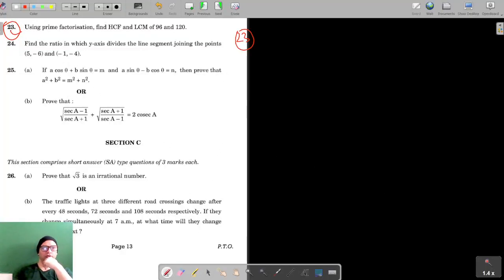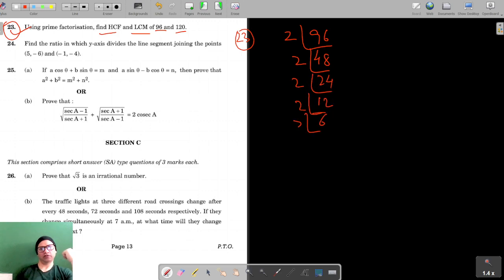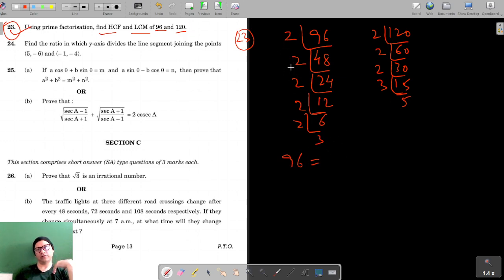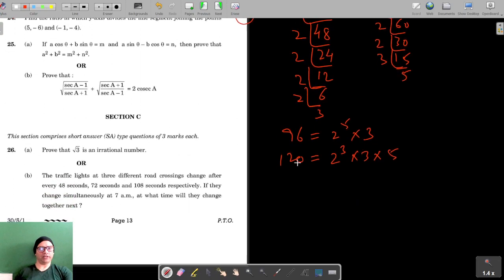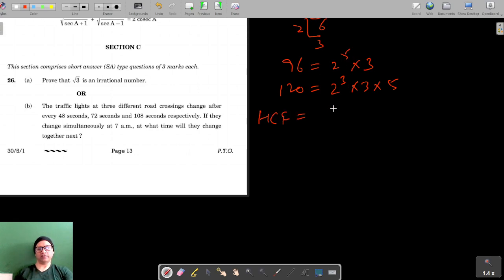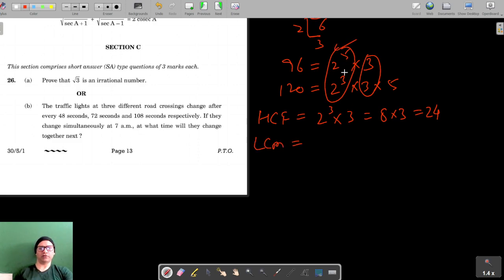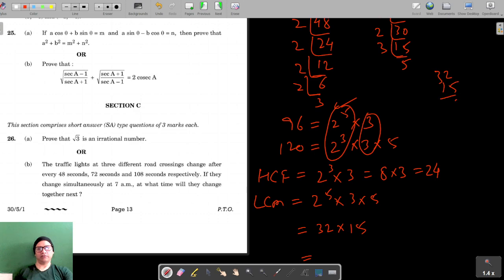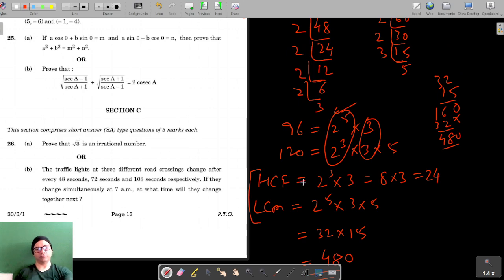Class 10 | Math CBSE Board Question Papers 2023 | Code 30-5-1 | Subset 1 | Q23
Class 10 PYQs
Using prime factorization, find HCF and LCM of 96 and 120